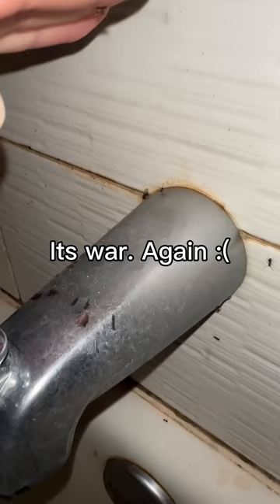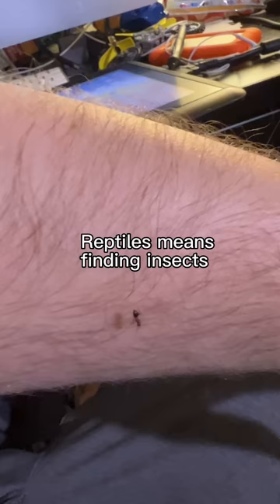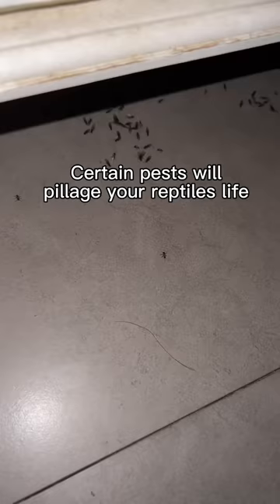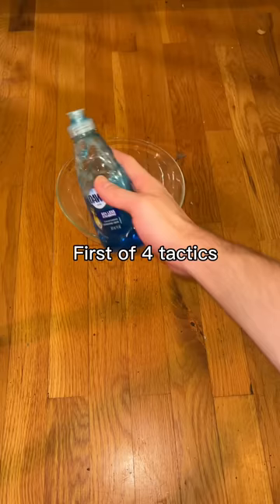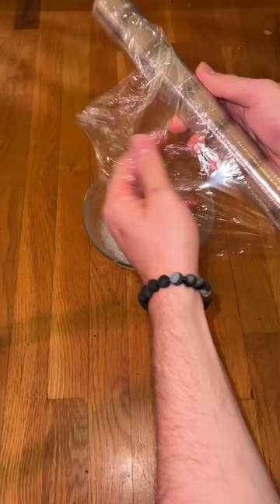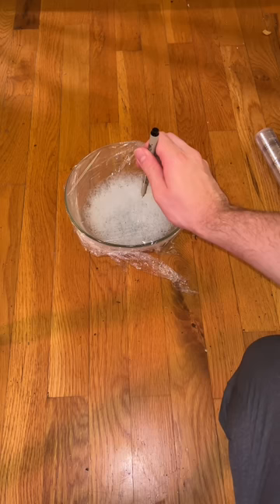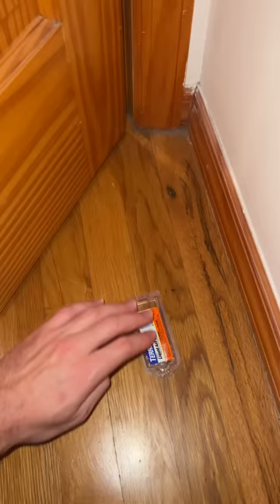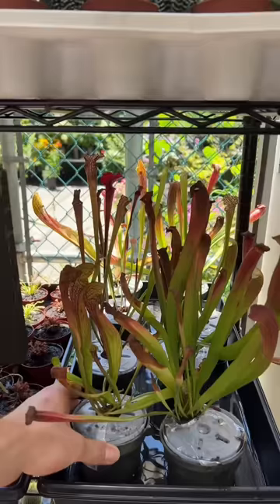Insect Nightmare for reptile keeper